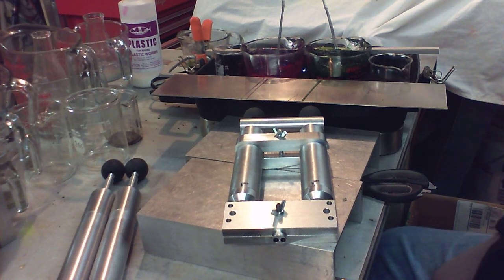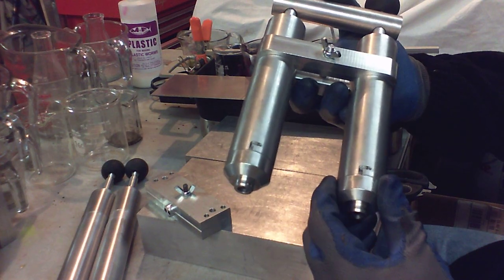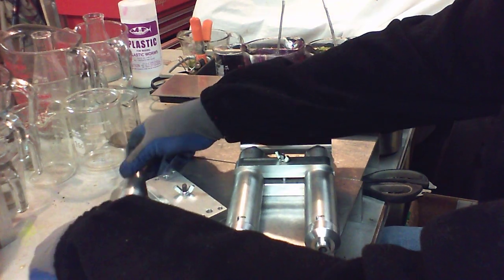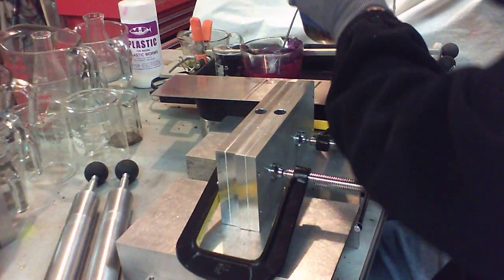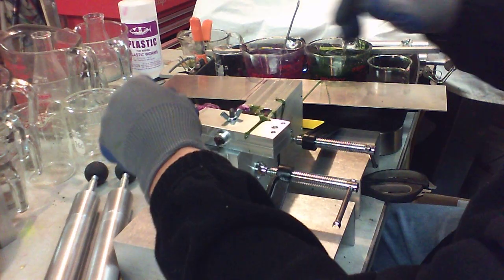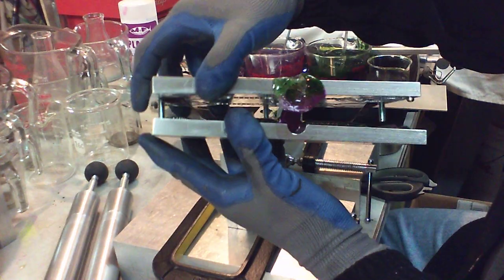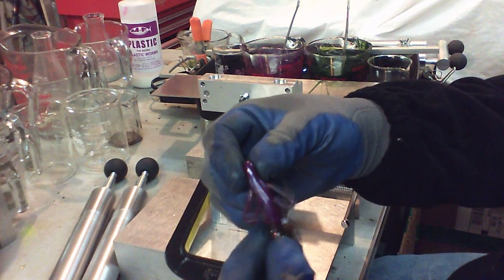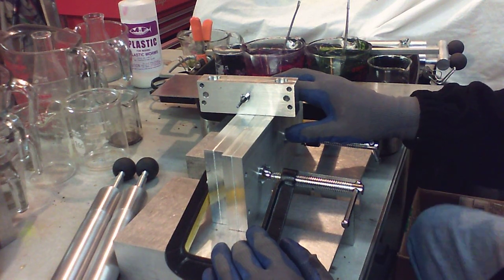Twinjector video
Show the features of the Basstackle.com twinjector. And it uses to get a quality laminate bait that is higher quality than most factory baits.